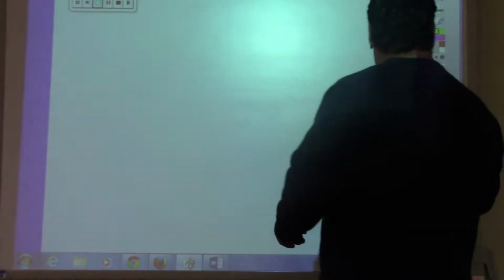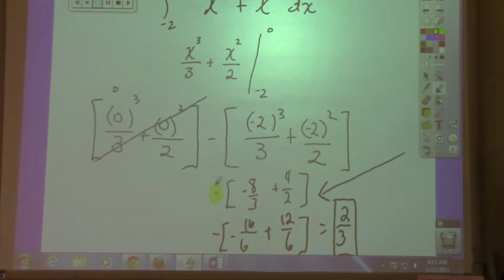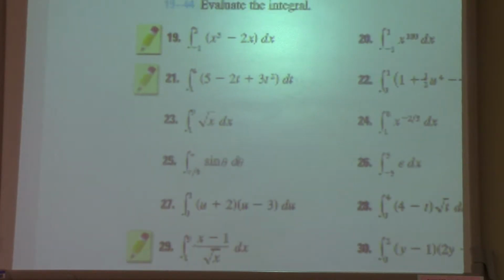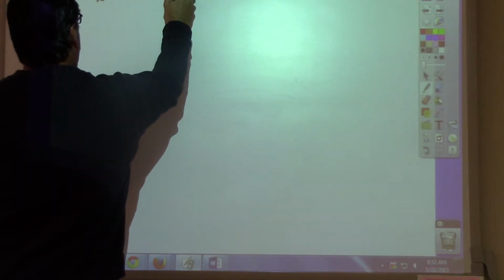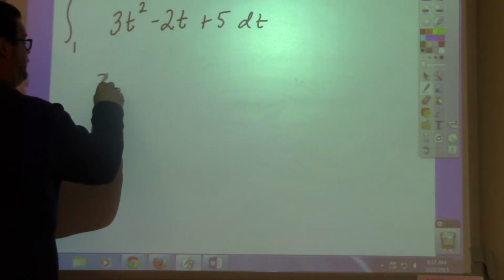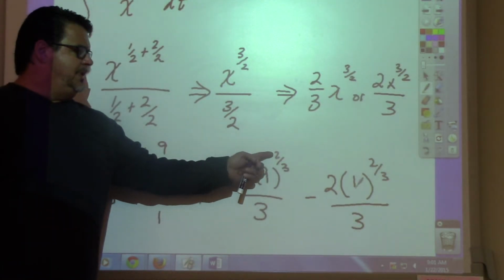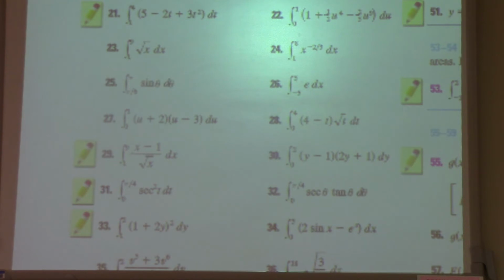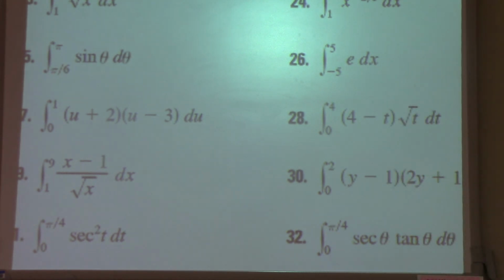012215 Calc II Video I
Video I of 3 - Review of Anti Derivatives